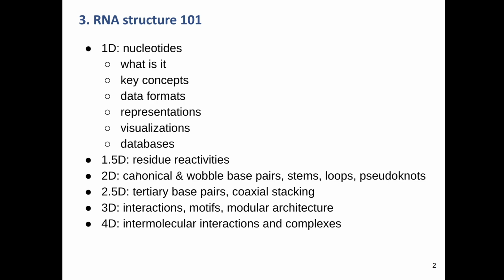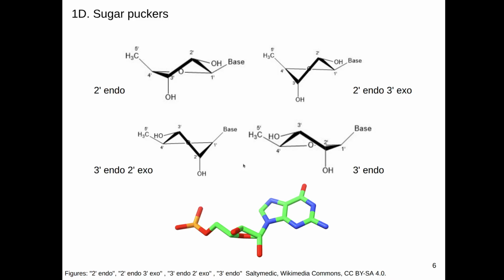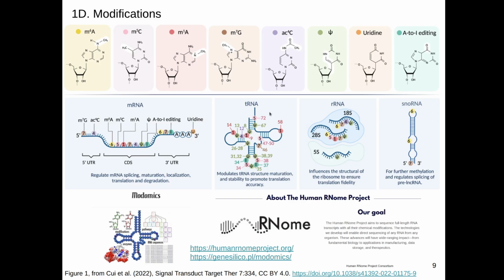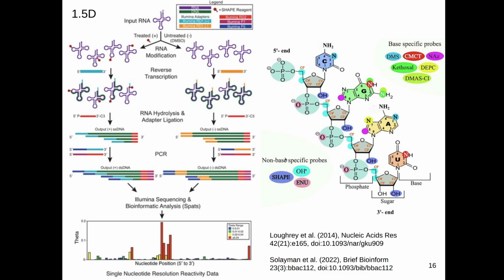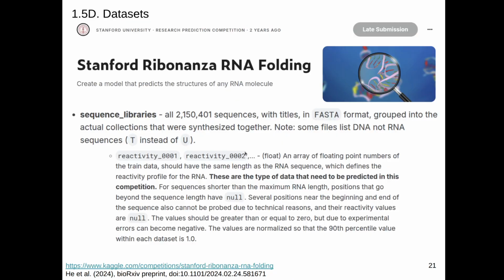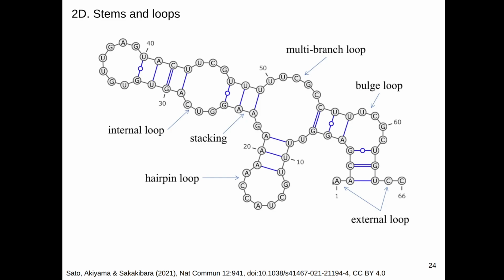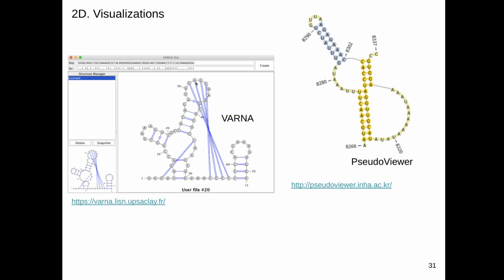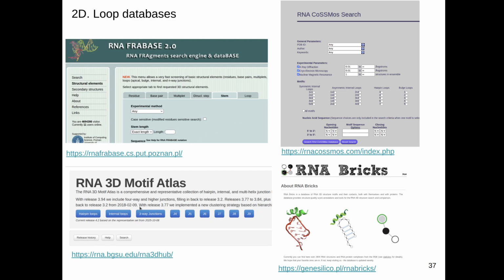RNA Algorithms | IMol PAS @ MIM UW | Autumn 2026 | Lecture 3: RNA structure 101. Part I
3. RNA structure 101

1D-2D-3D, interactions, motifs, pseudoknots, modular hierarchy, data formats, representations, visualizations, databases (Rfam, RNAcentral, PDB).

Eugene Baulin, PhD
Group Leader, Laboratory of RNA Algorithms, IMol Polish Academy of Sciences
Lecturer, Faculty of Mathematics, Informatics and Mechanics of the University of Warsaw